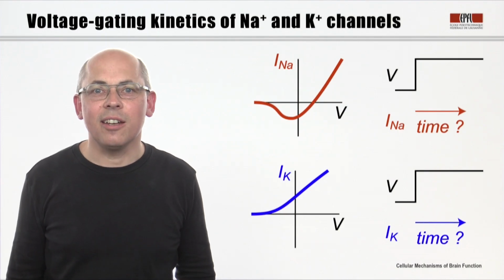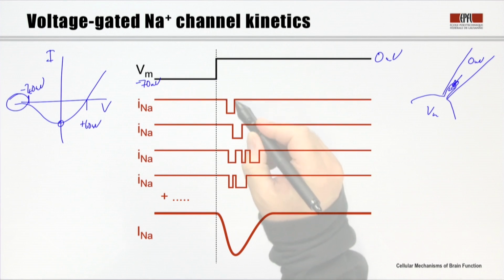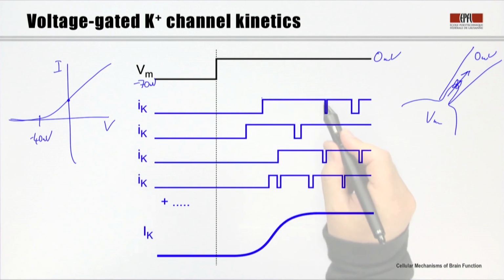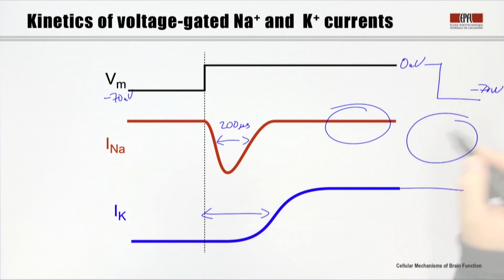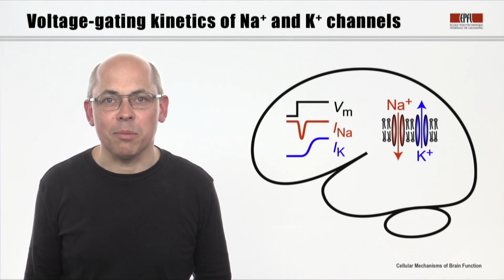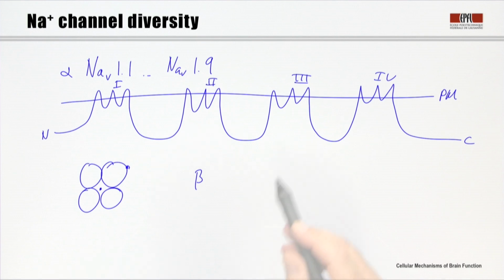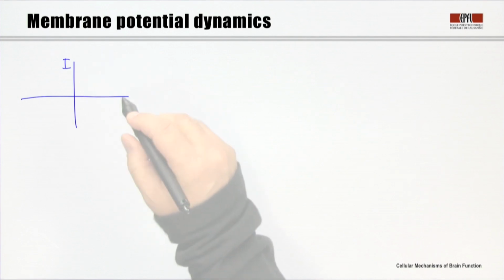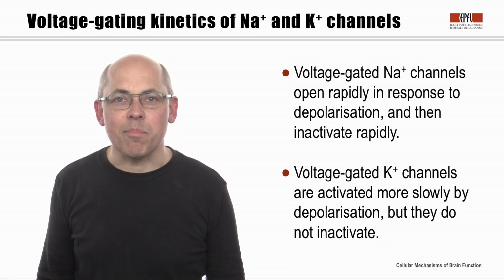2.2 Voltage-gating kinetics